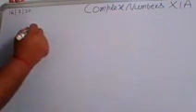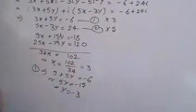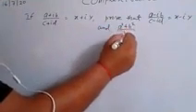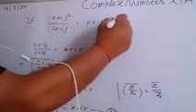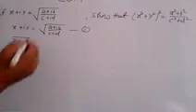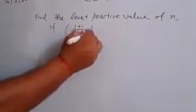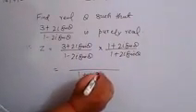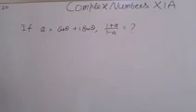Complex Number 08 by Sameer Sir